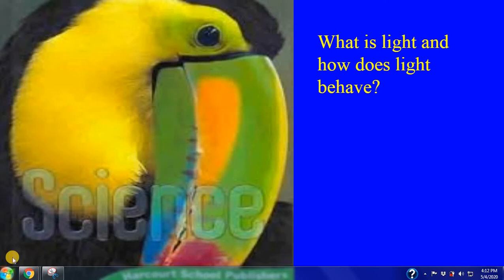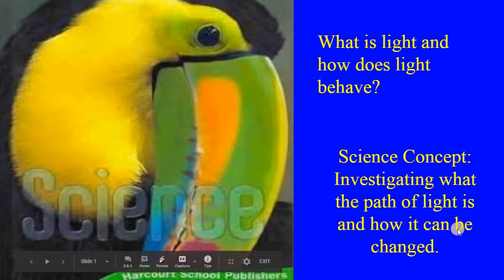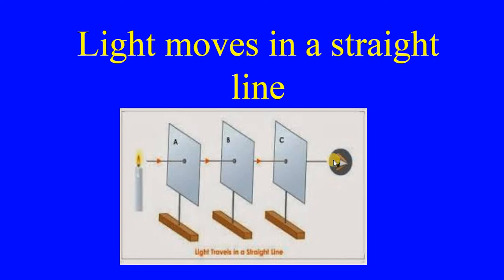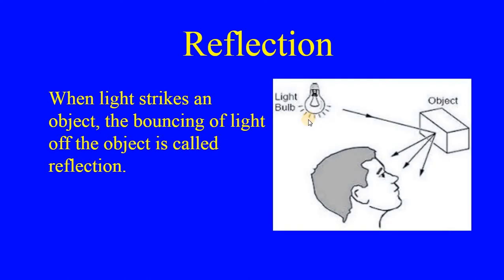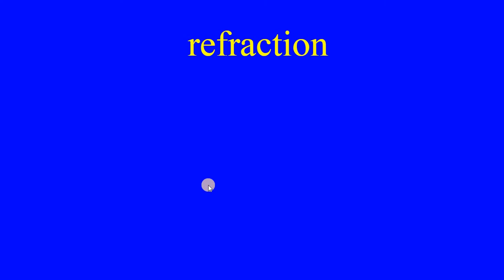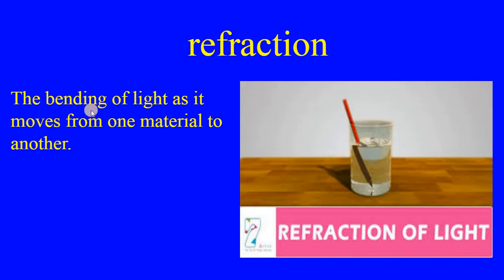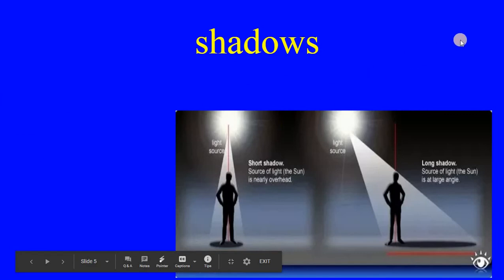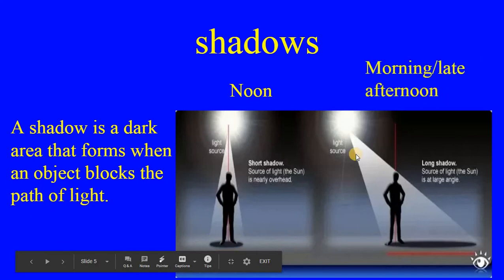What is Light